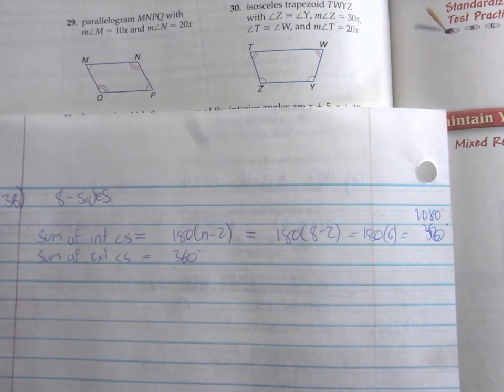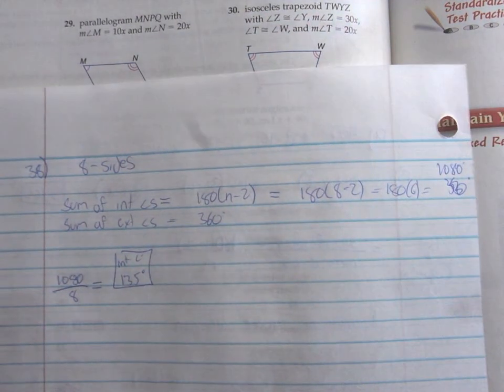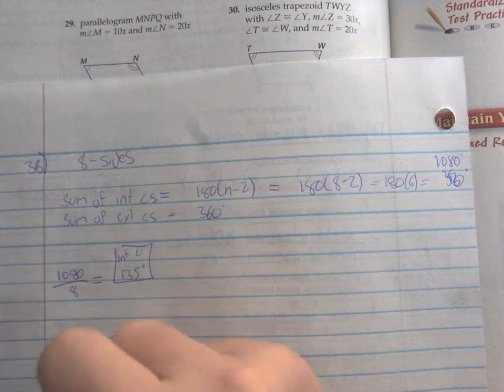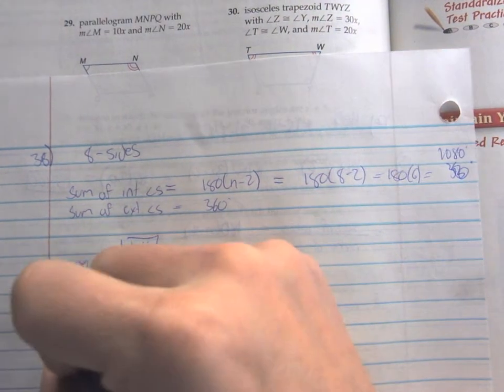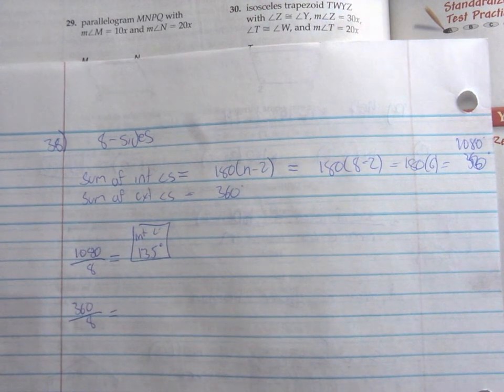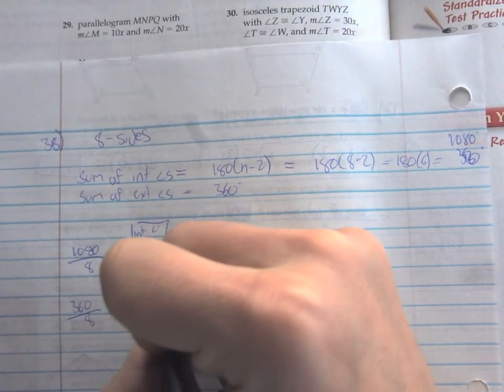Homework examples: pg407# 13, 21, and 38